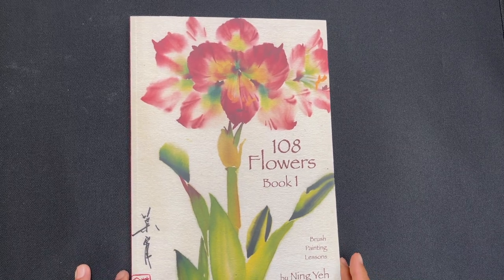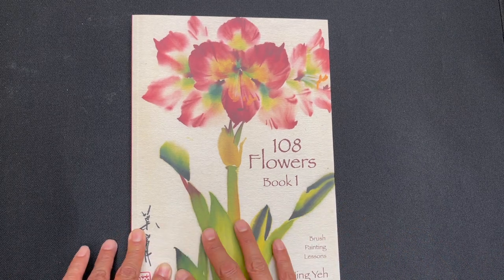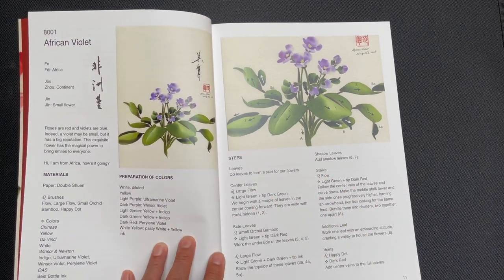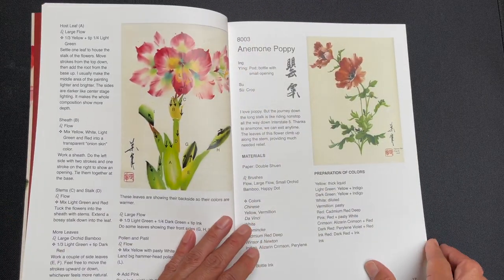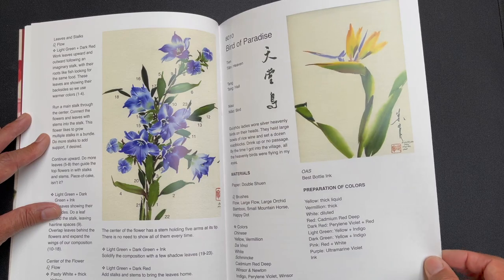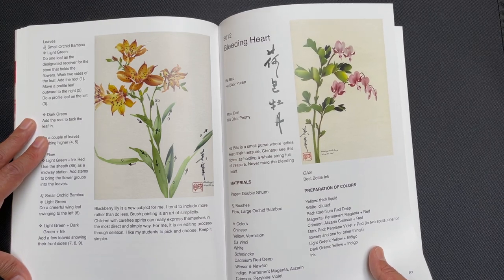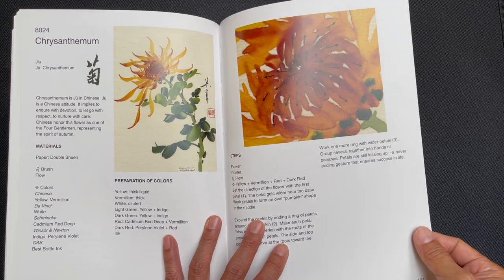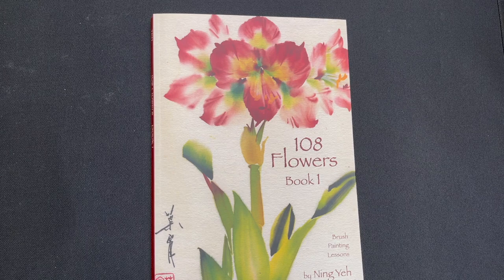108 Flowers Book 1 by Ning Yeh Video Book Review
First book in a series of four. When all four books are added together there are a total of 108 Flowers covered.

The dimensions of the book are 8.25" x 11.75". The book is 142 pages and has instruction in English.

Ning Yeh's books can be seen as a type of curriculum for the satisfying self study of Chinese Brush Painting. The first we recommend that brand new people start with is Chinese Brush Painting: An Instructional Guide.

The next book would be the ABC of Chinese Painting. Once those two books have been studied, then the painter will have enough background to begin a more thorough study of some of the major genres of Chinese Painting.

If the painter is interest in Landscape paintings, we recommend Landscape Lessons: Book 1.

For Flowers, 108 Flowers!

Also there are complete step-by-step instructional videos of the subjects in this book available streaming on-demand

For the best brushes, paper, ink, accessories, books, videos, dvds, lessons, and materials for Chinese Brush Painting, Calligraphy or Sumi-e visit Oriental Art Supply OAS